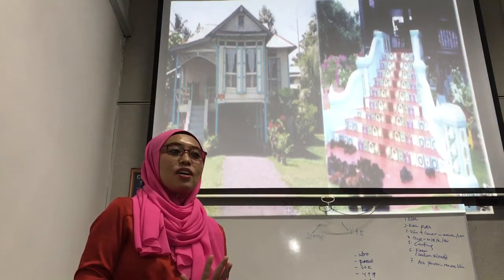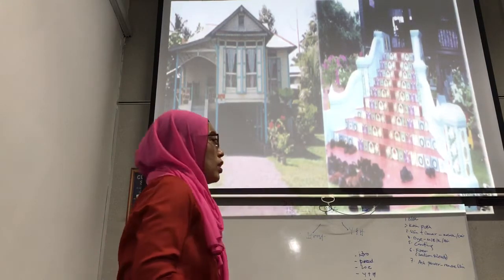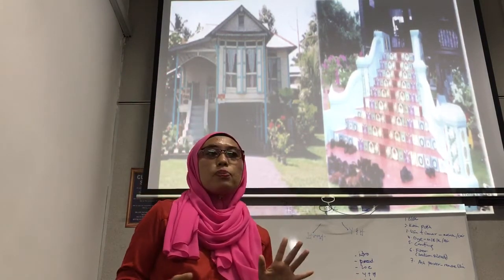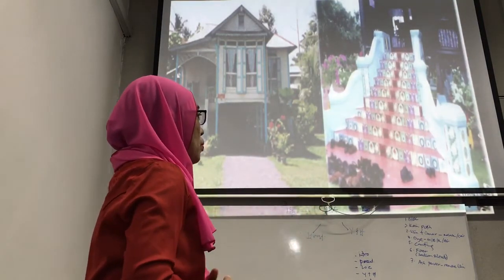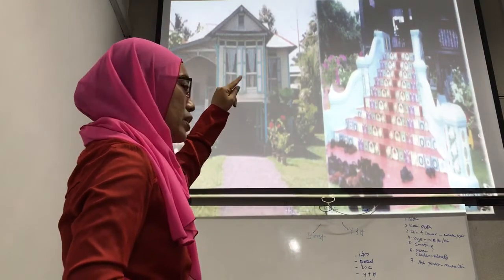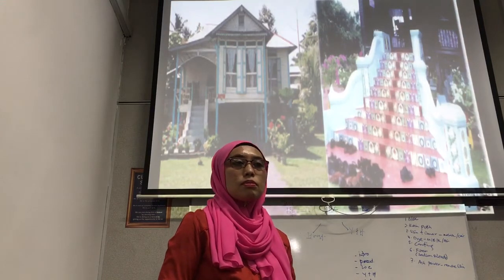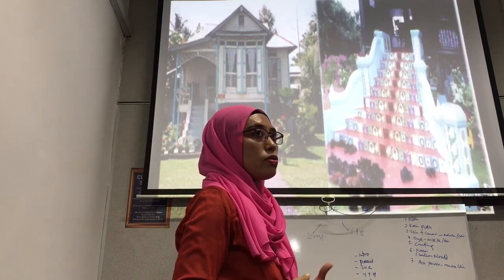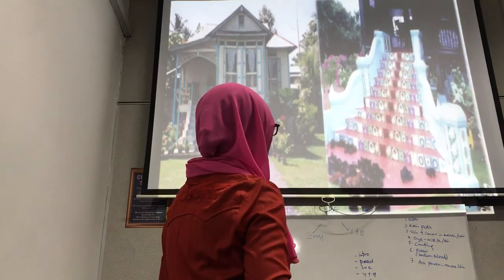PRESENTATION - PEMANDU PELANCONG *TRADITIONAL MALAY HOUSE*